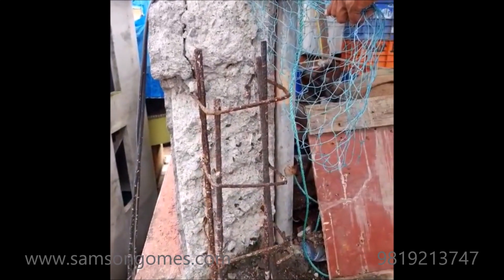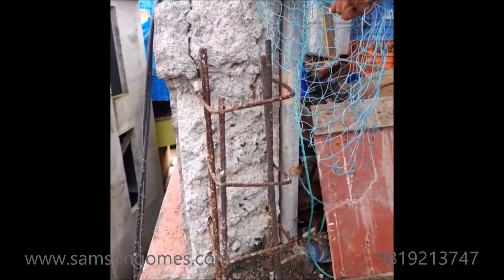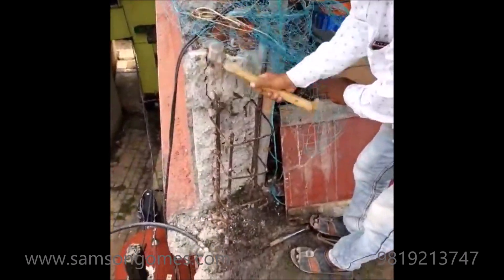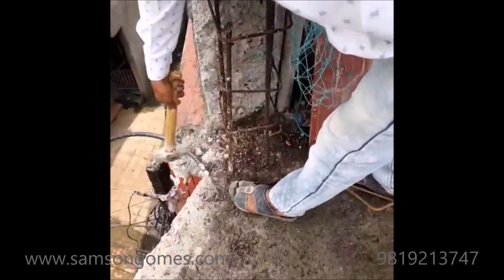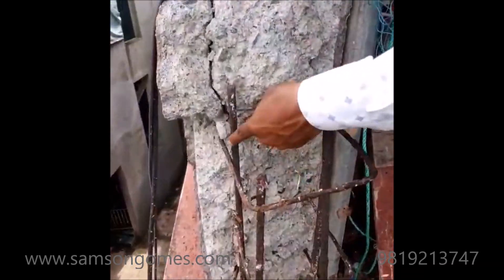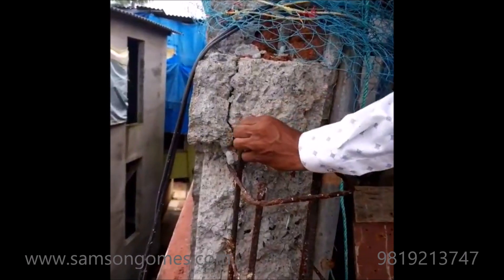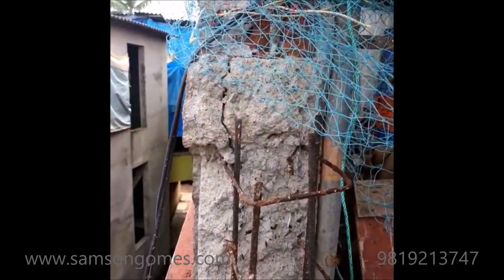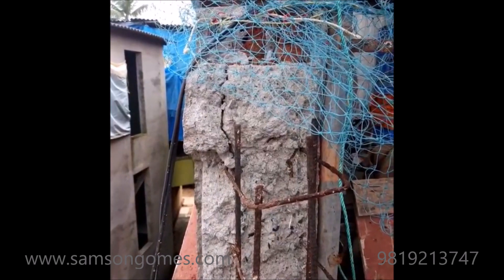8 REMOVING STEEL RUST AND EXTENDING THE STEEL BAR FOR EXTENSION ( SGA DESIGNS Technical Works)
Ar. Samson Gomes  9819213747